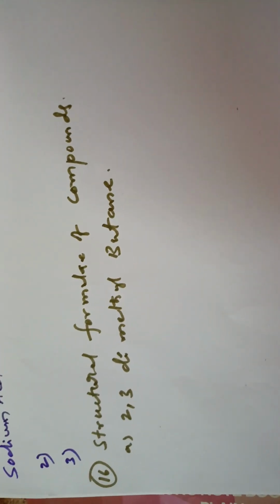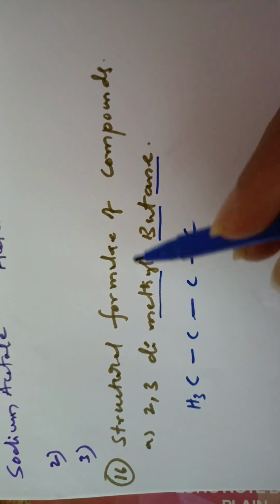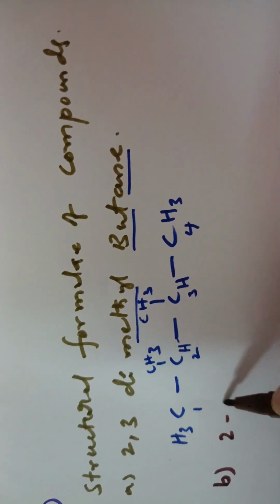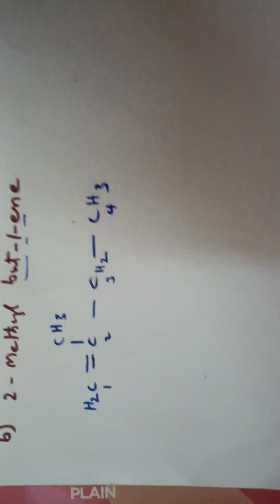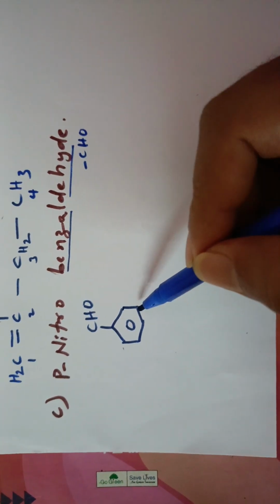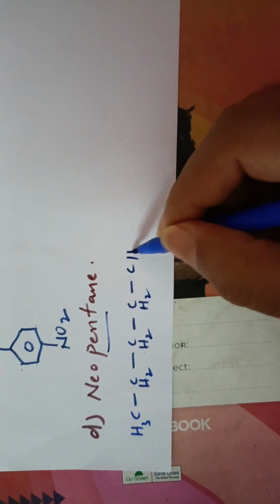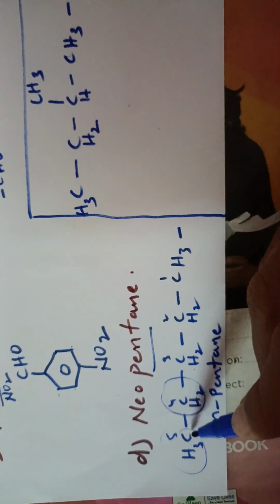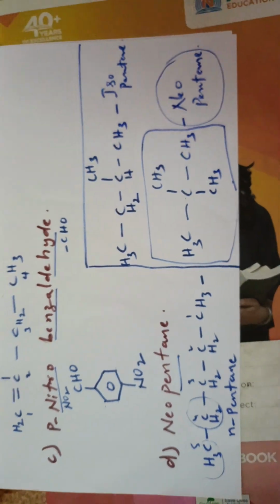IUPAC names - Structural formula